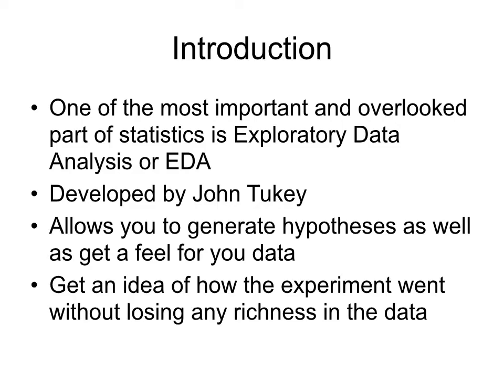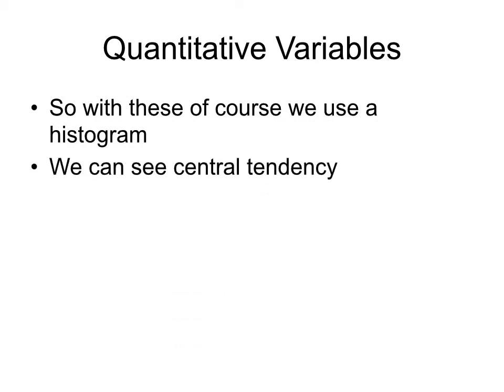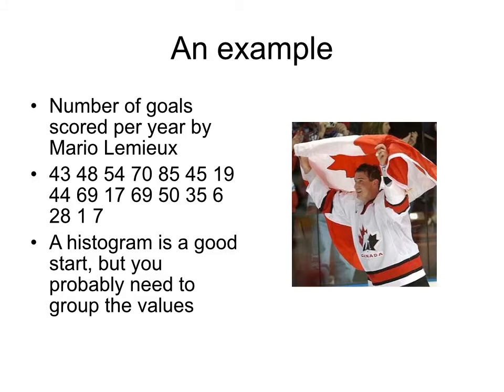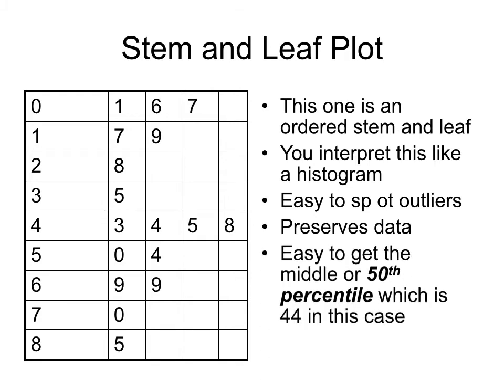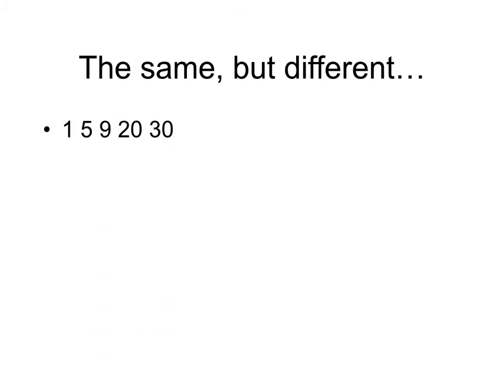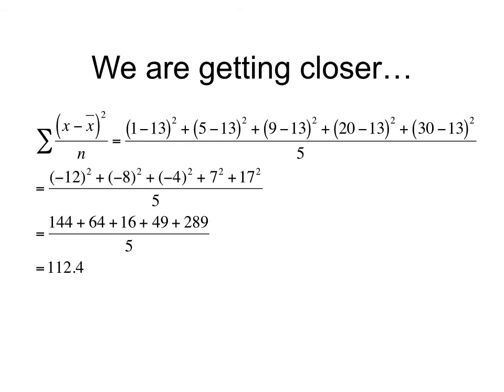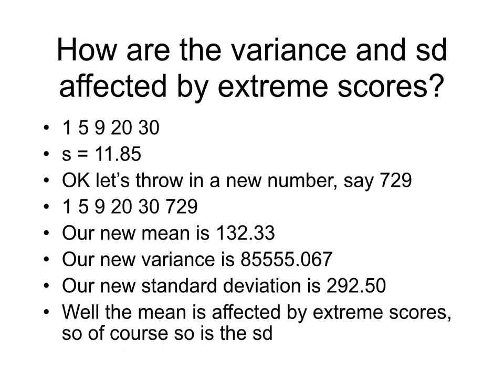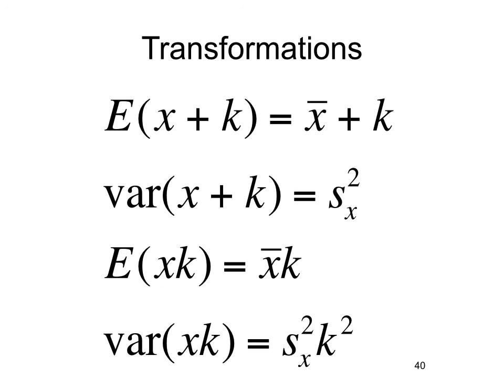PSYC 3256 Exploratory Data Analysis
Means, charts, standard deviations, graphs, what have you. The audio for most of this lecture i not that good, then we continued on another day and I brought a good mic and everything was awesome.